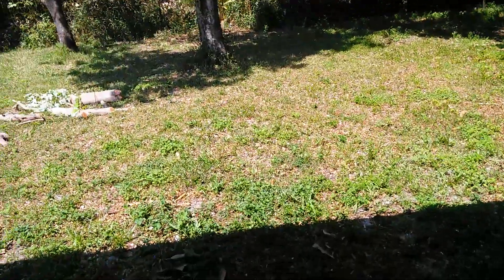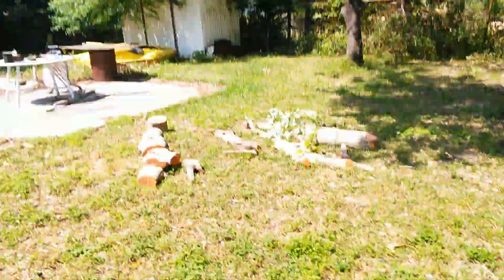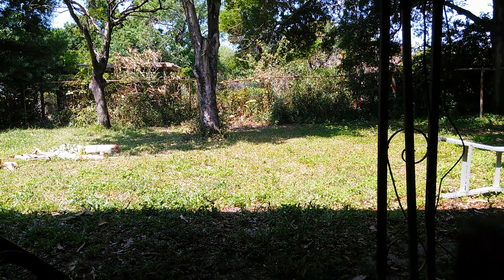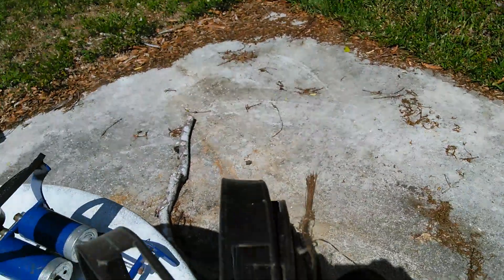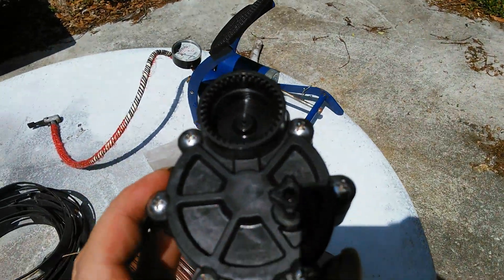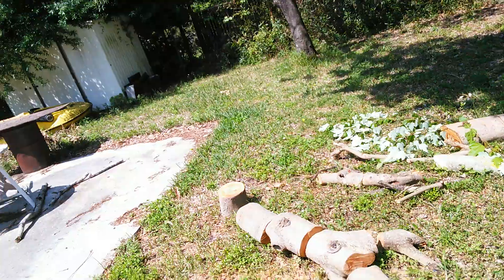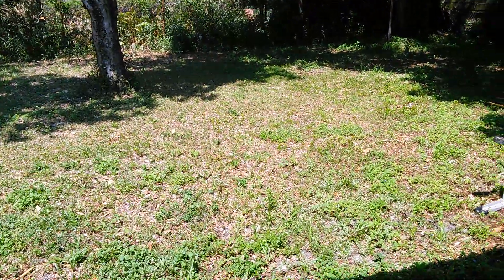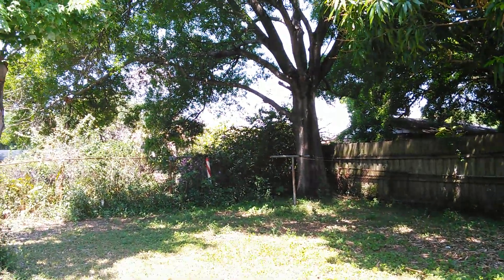Ham radio spud gun Pvc Antenna Launcher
My home brew Pvc antenna launcher